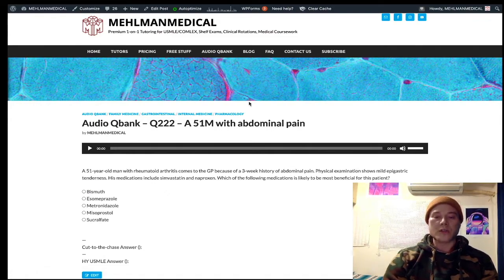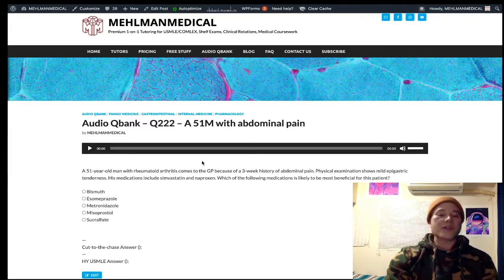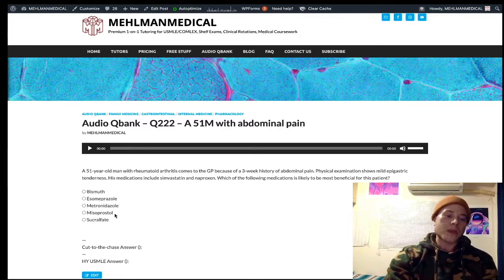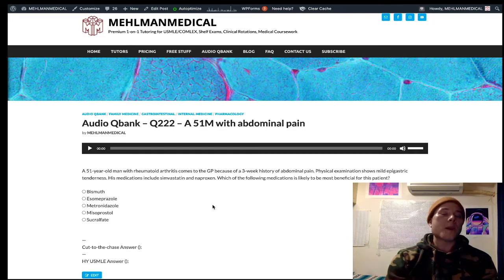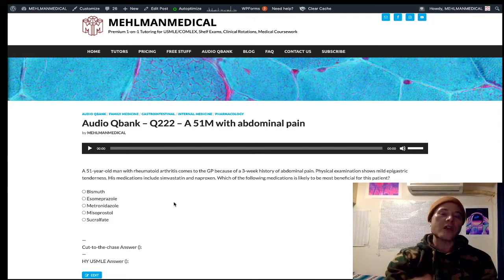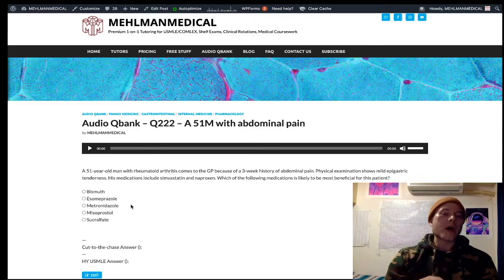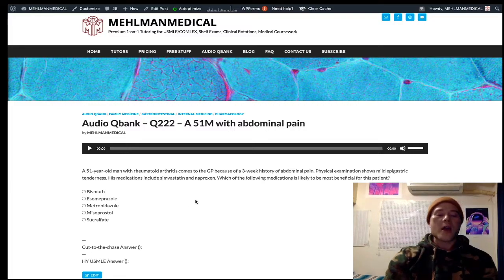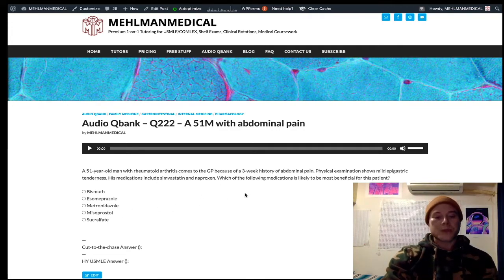HY USMLE GI PHARM - #222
Audio Qbank – Q222 – A 51M with abdominal pain